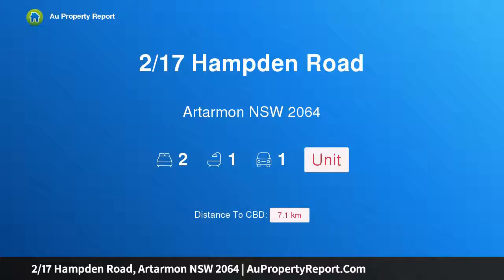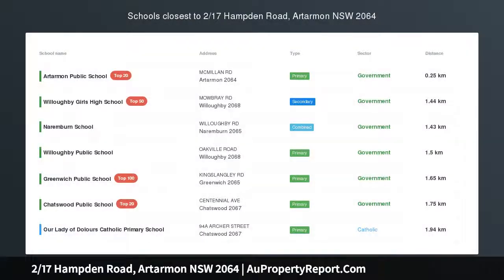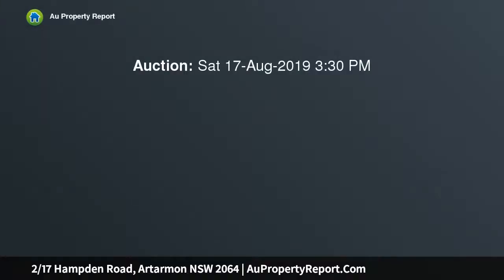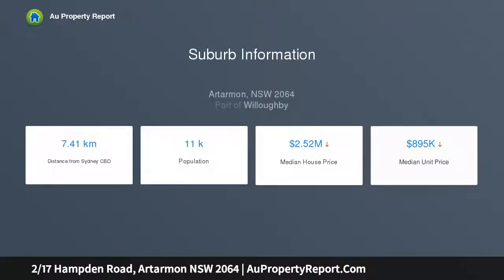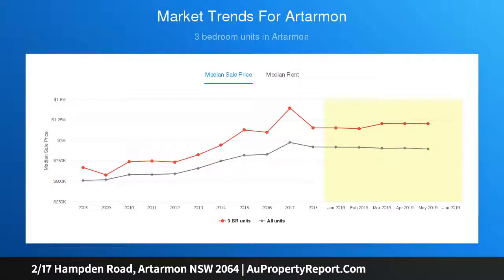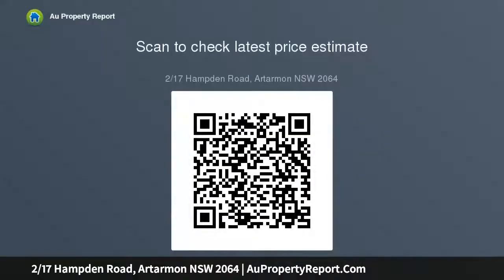2/17 Hampden Road, Artarmon NSW 2064 | AuPropertyReport.Com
2/17 Hampden Road, Artarmon NSW 2064
Property Type: unit
Bedrooms: 2
Bathrooms: 2
Car Space: 1
Oversized, North Facing, Renovated Apartment in Prized Locale